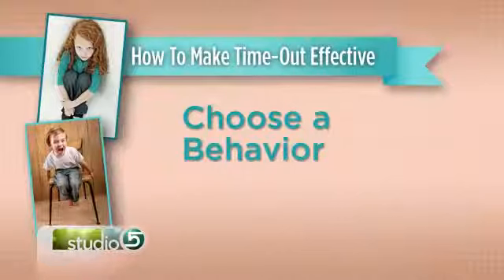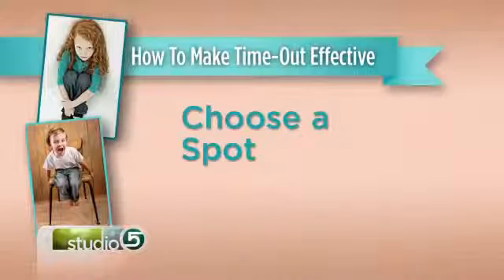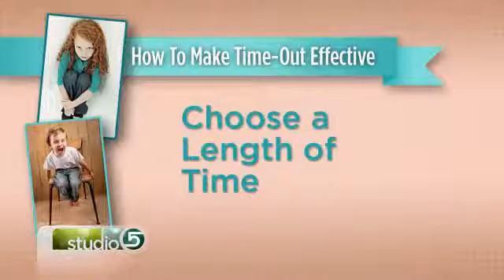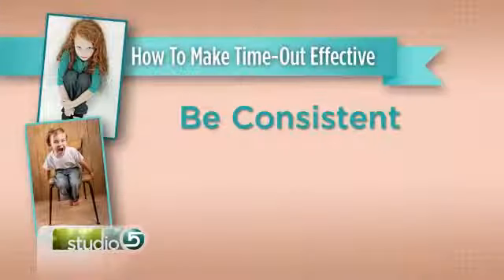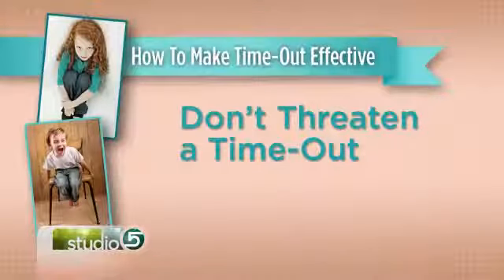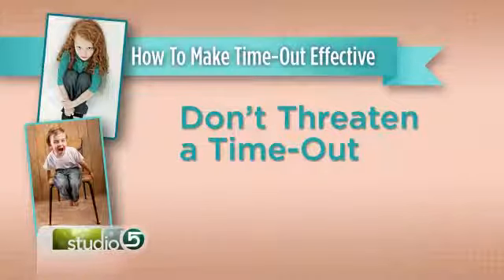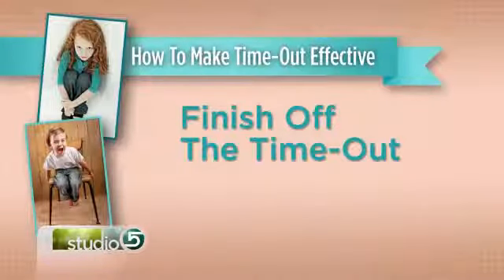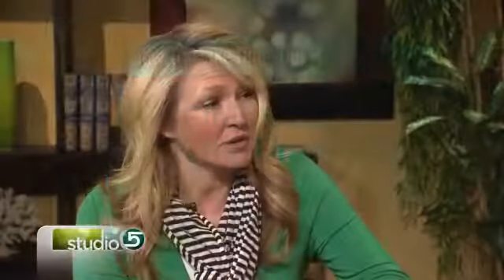How to make time-out effective